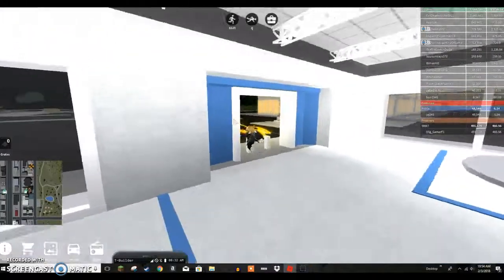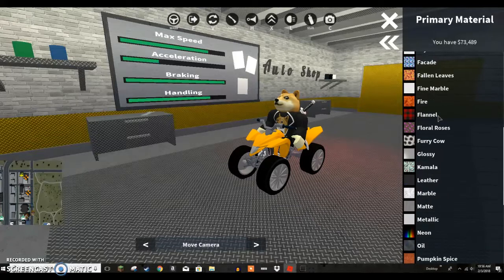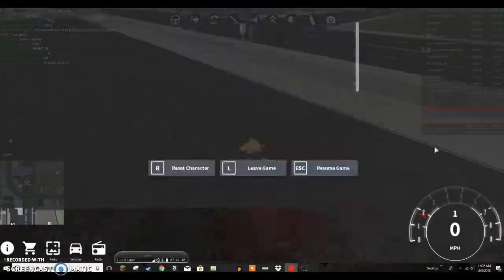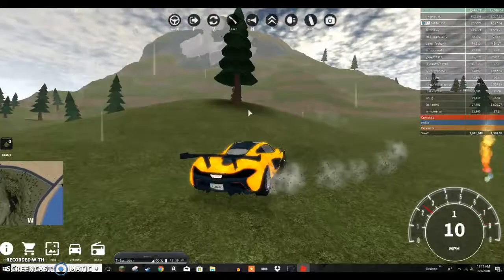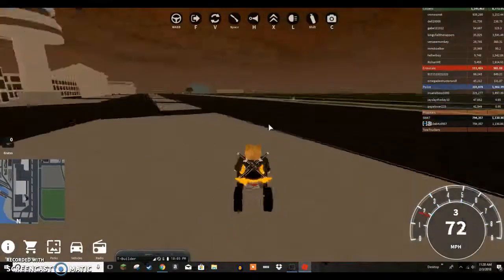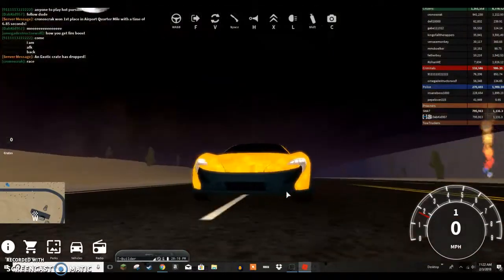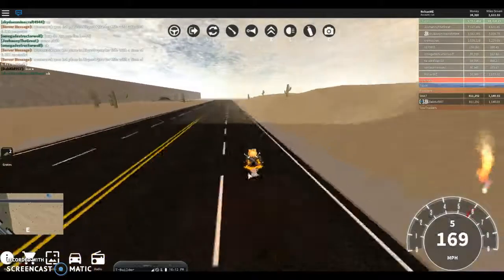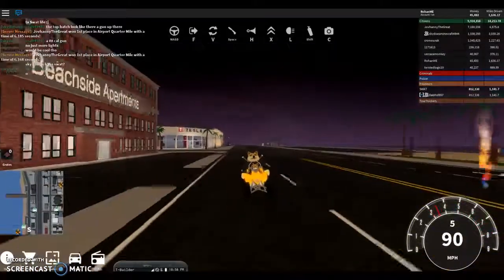ATV!!!! [vehicle simulator ep2] roblox